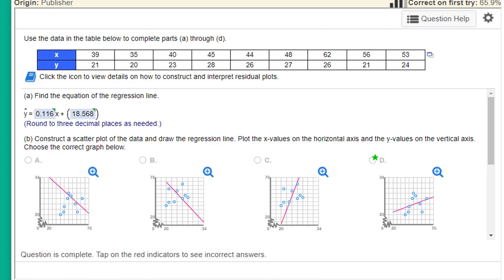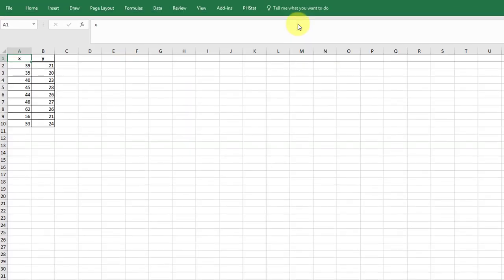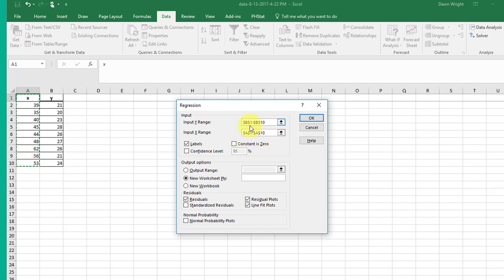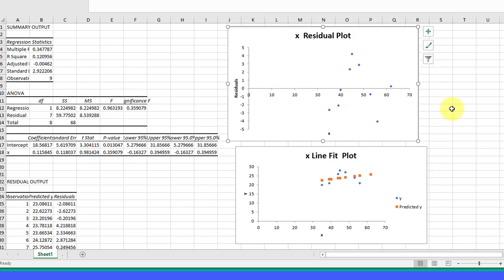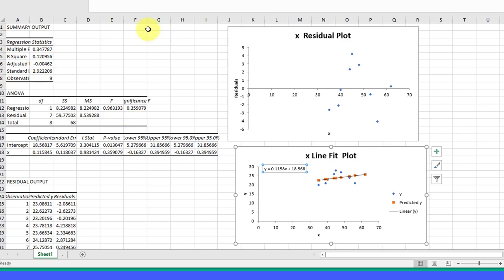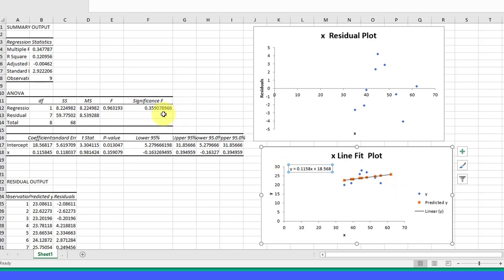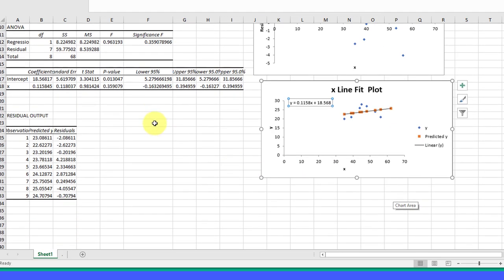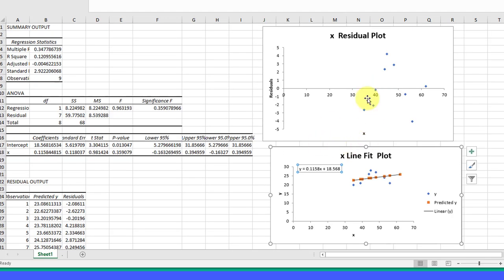9.2.23 Simple Linear Regression with Residuals - Excel Data Analysis Toolpack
How to find a regression line equation and analyze residuals using Excel's Data Analysis Tool Pack. Larson 9.2.33